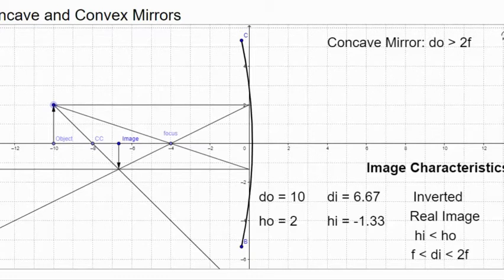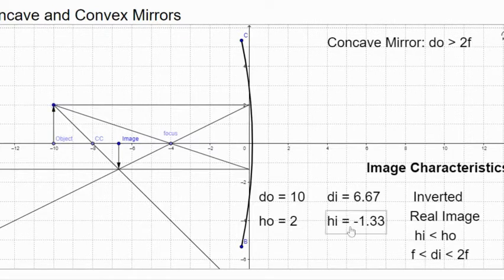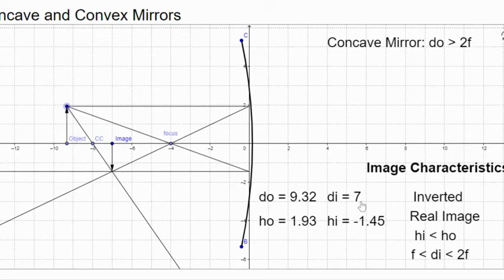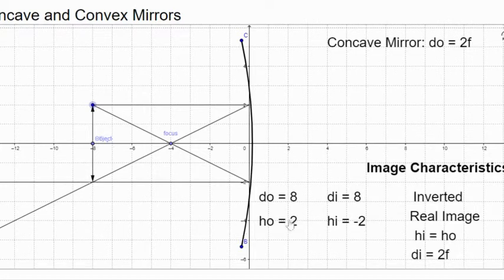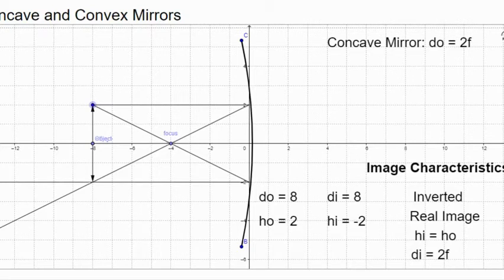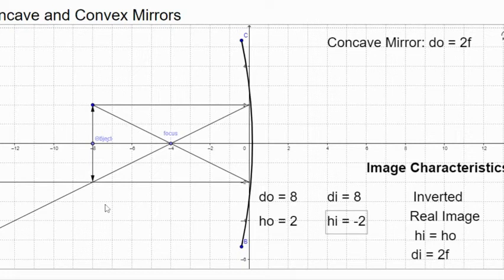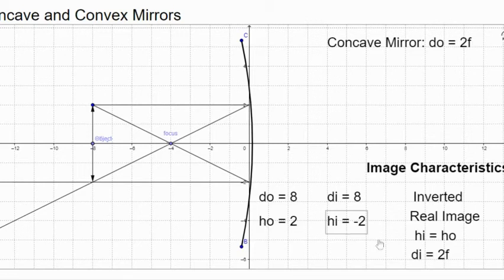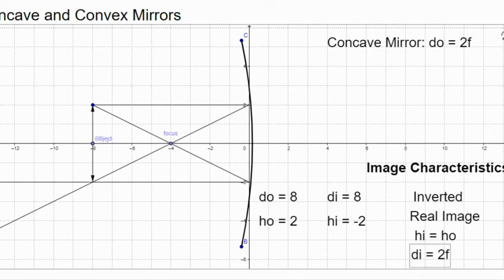Concave mirror simulation #3